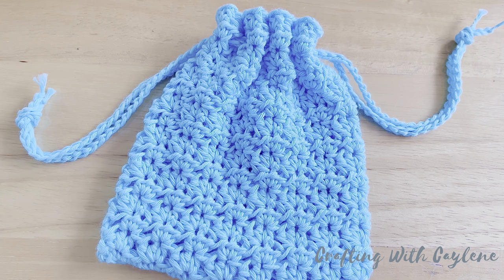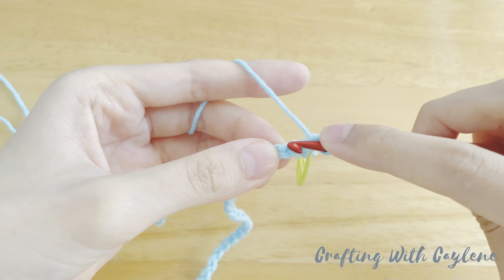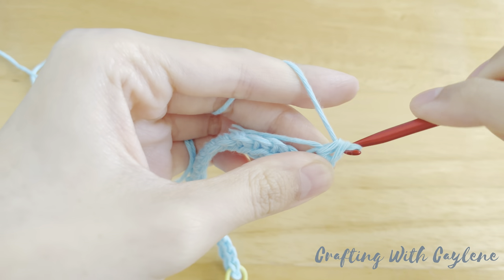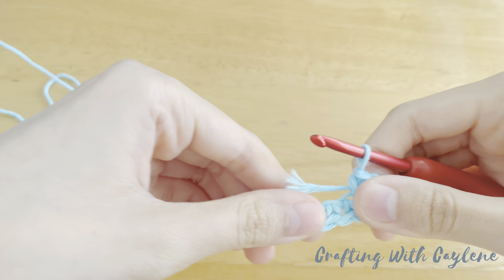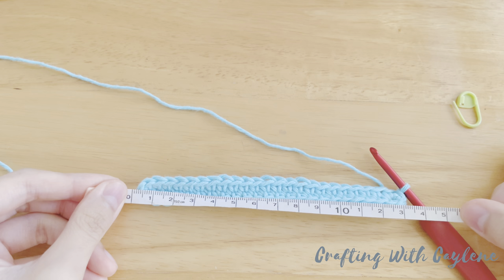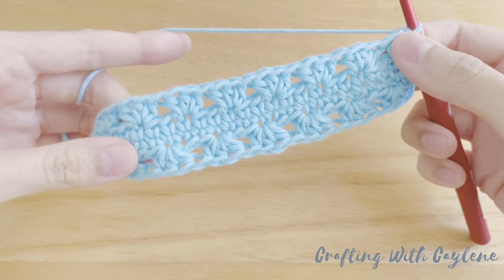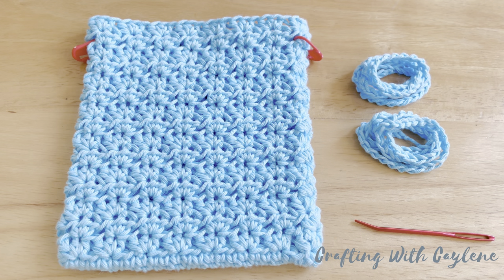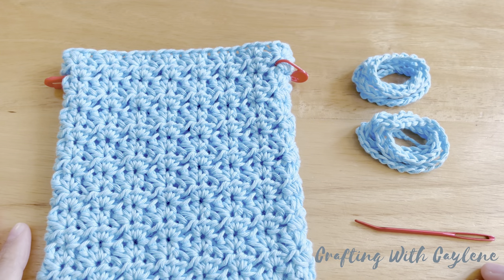Simple Lacy Crochet Drawstring Bag | EASY Crochet Drawstring Pouch | Scrap Yarn Crochet Project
In this tutorial, you will learn to crochet this simple lacy drawstring bag, which can become anyone's go-to item and goes well with casual outfits.  I encourage beginners to try!

Materials:
Yarn: Fine/Sport weight 100% cotton yarn (24g used)

Basic skills required for this project (US terms used):
- Chain Stitches (CH)
- Slip Stitch (SLST)

Thank you so much for all the love and support. I look forward to crocheting together with you again 😊

Original music by Dad.